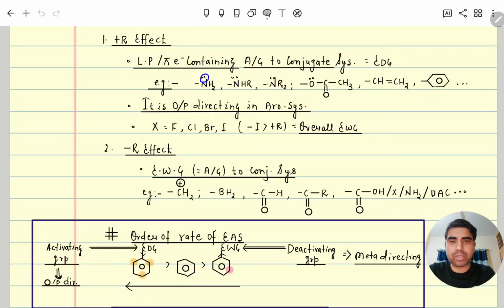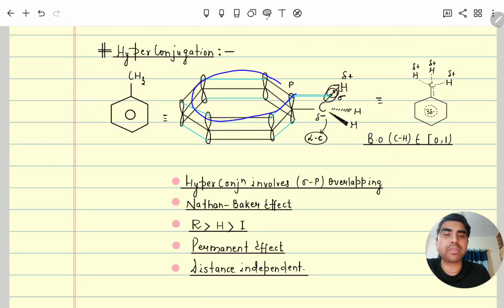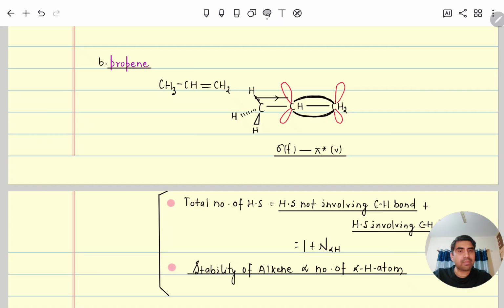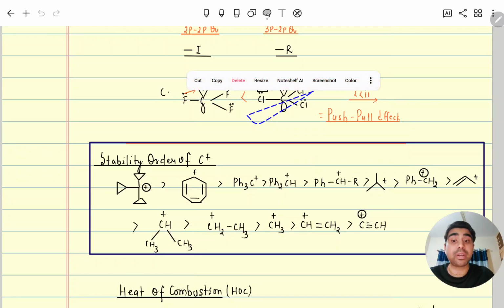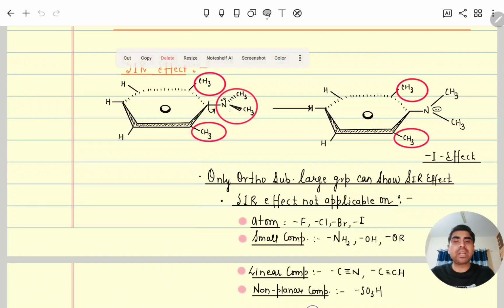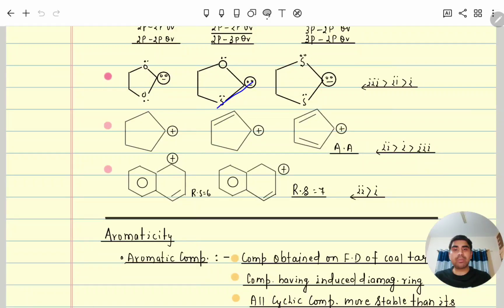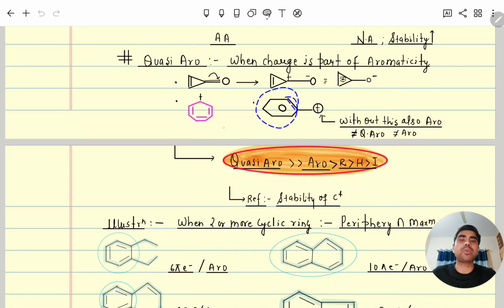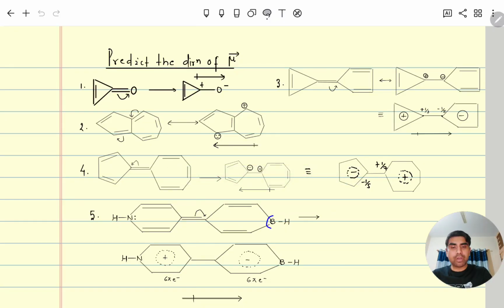GOC-2 (General Org Chem) | Synopsis | Class 11th | JEE | NEET | Abhishek Anand (AA sir)